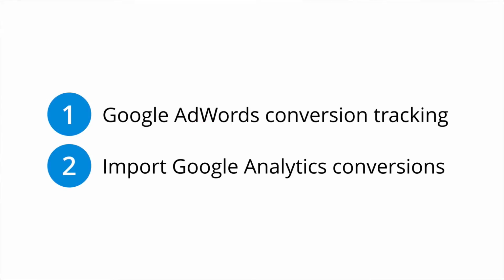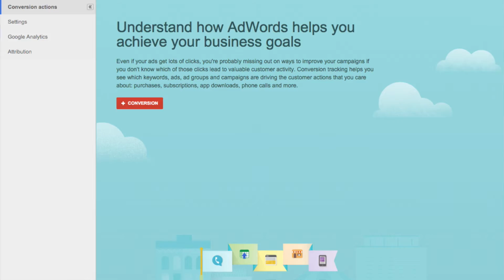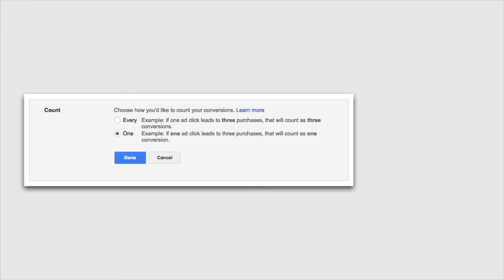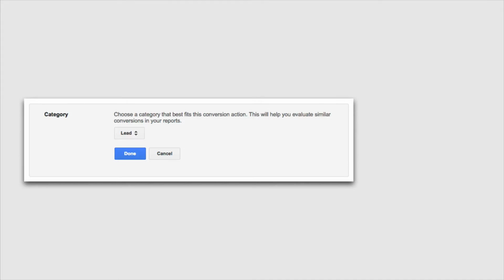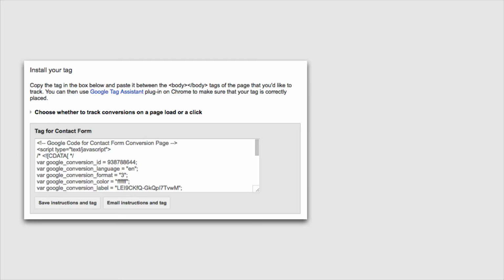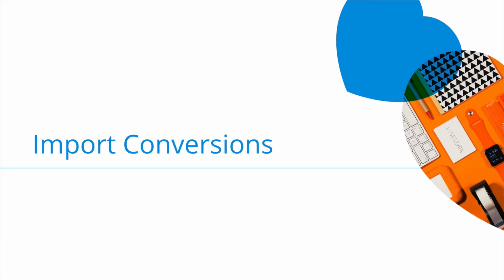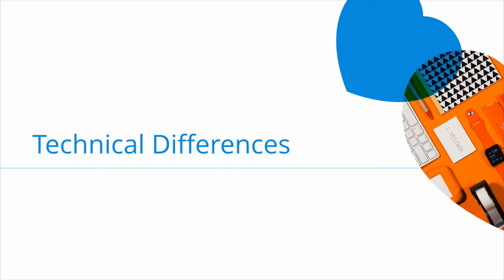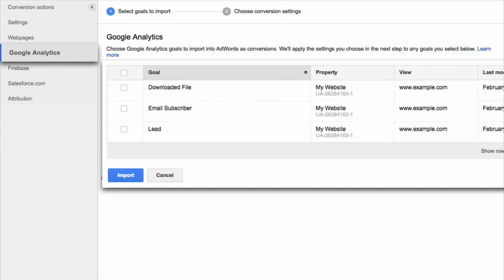Tutorial // Google AdWords Conversion Tracking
In this video, I'm going to show you the different ways you can track conversions in Google AdWords.

You'll learn about tracking website conversions, apps, calls and even offline conversions to understand the performance of your campaigns. I'll also cover the differences between importing conversions from Google Analytics and using the dedicated Google AdWords conversion tracking.